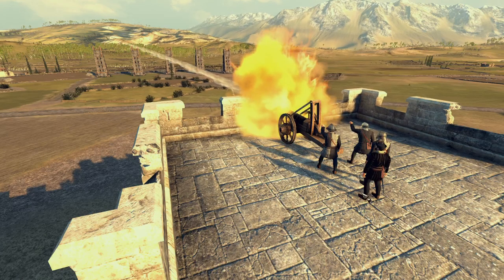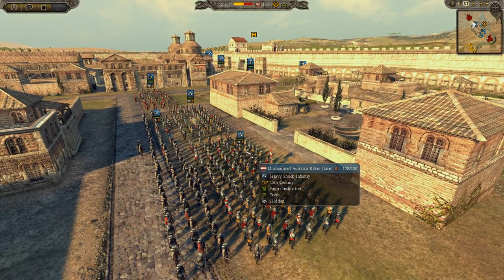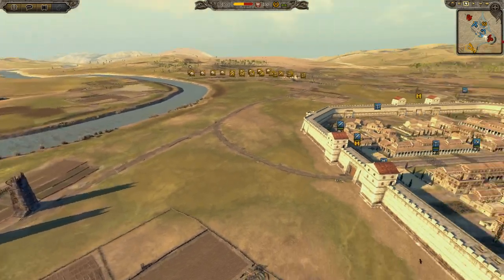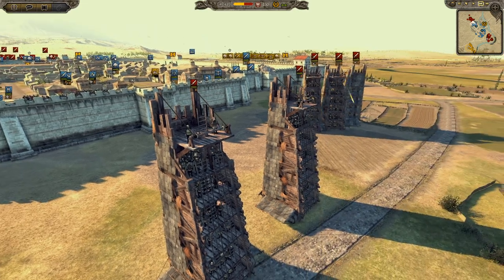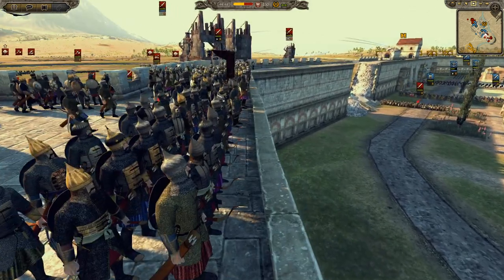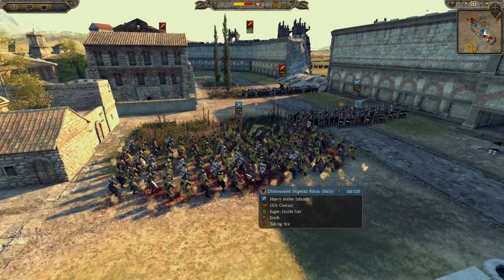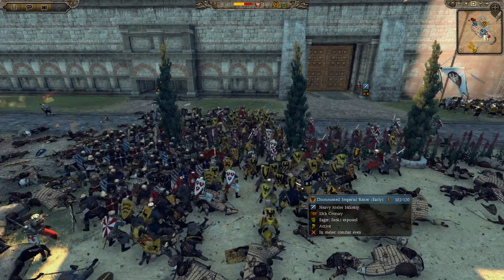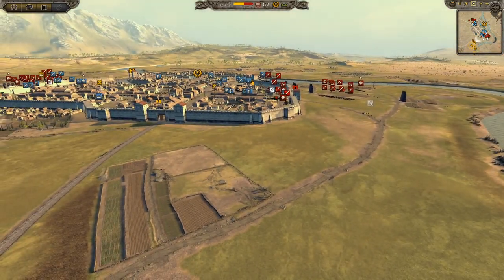Siege of Vienna (1683) - Total War Medieval Kingdoms 1212 AD Historical Siege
The Ottoman Turks are at the walls of Vienna and are hammering them down with their weapons of war! But there is hope for the defenders as the Polish army is on the horizon! Can they save the city or will another great European city fall to the Turks!!